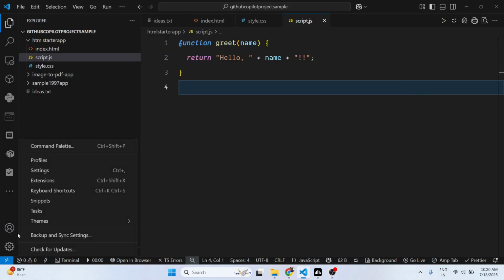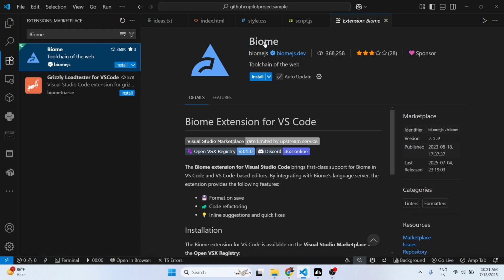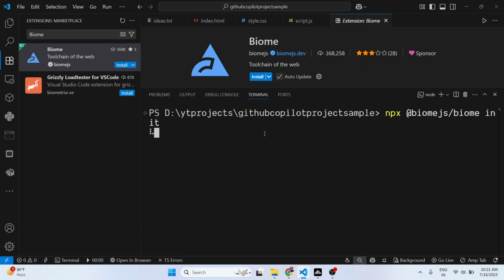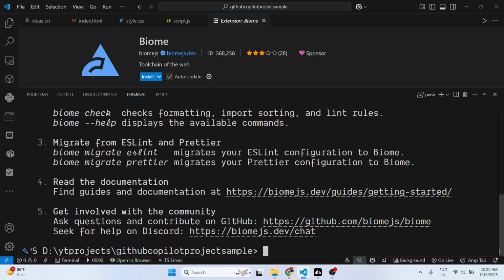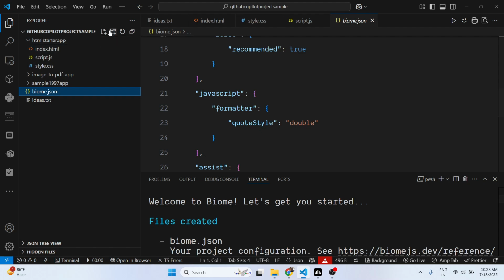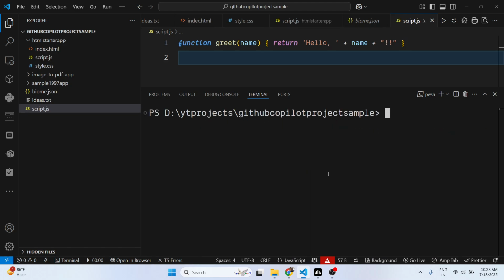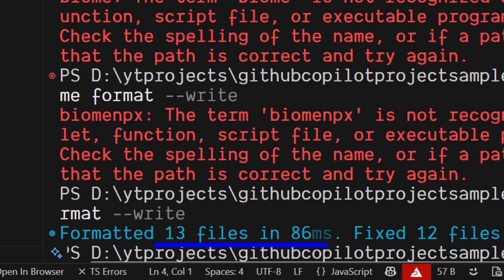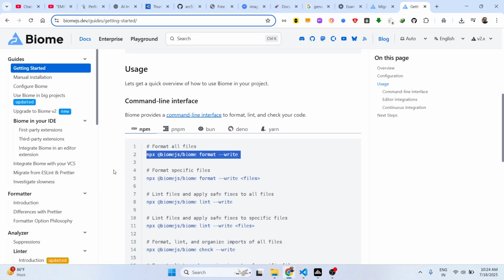🎯 INSANE Prettier Alternative for VSCode! Meet Biome.js – FREE & Open Source Code Formatter